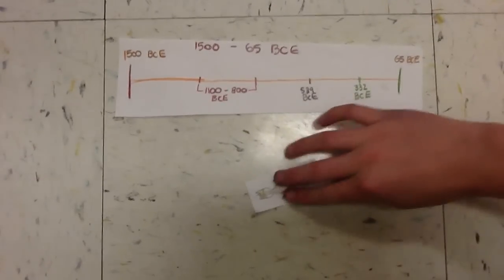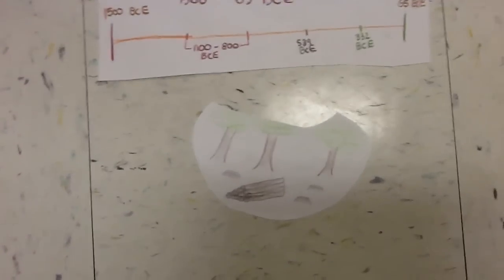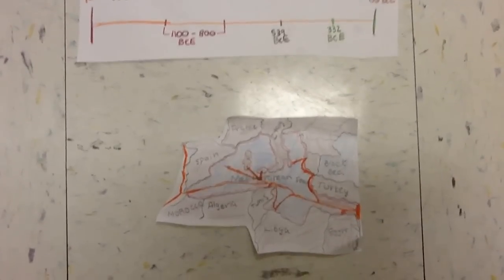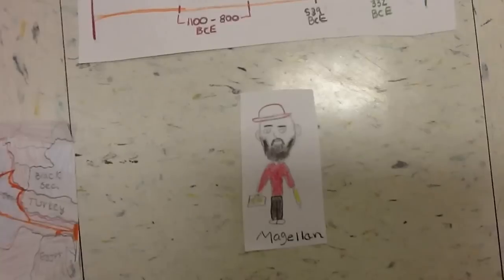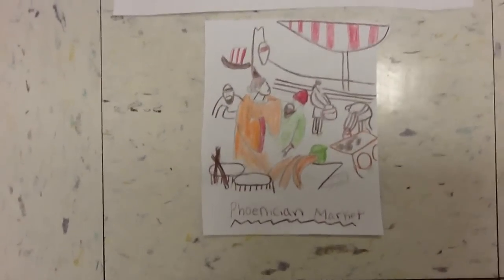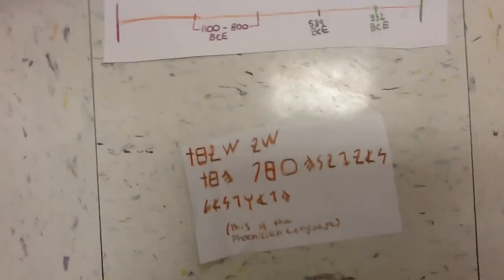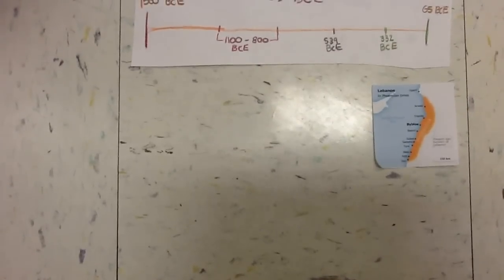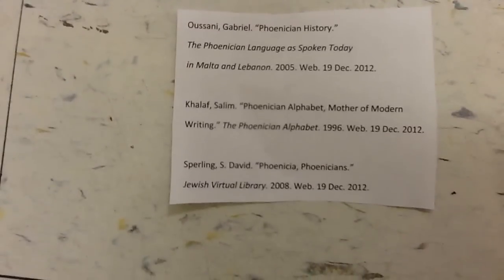Phoenician 4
Students working in groups created Common Craft video study guides on topics in Mesopotamia.